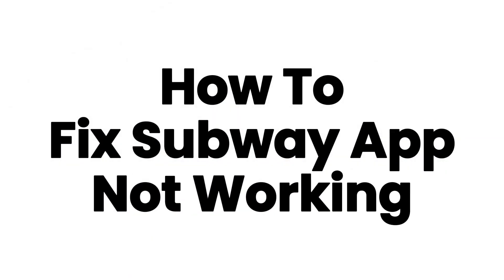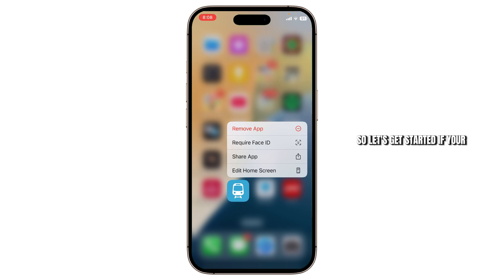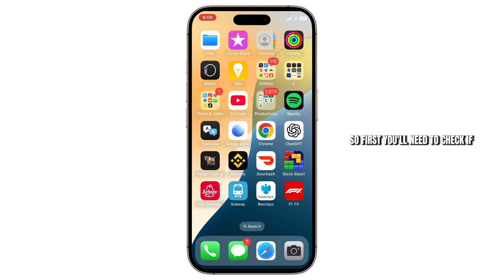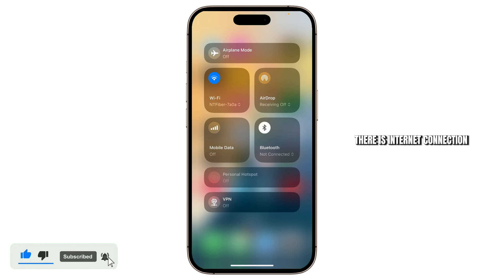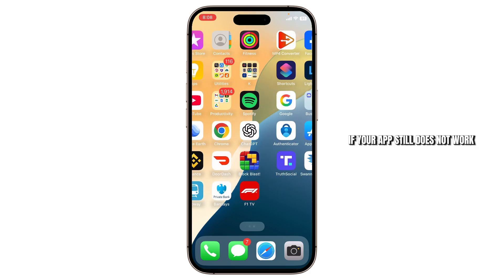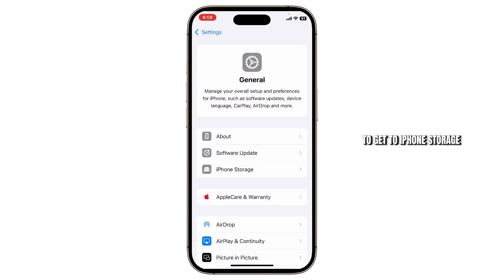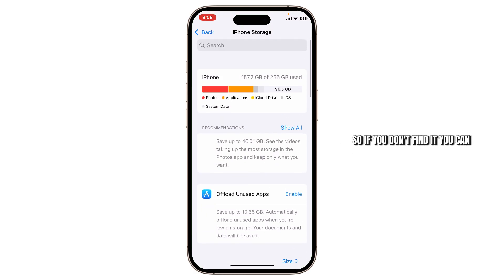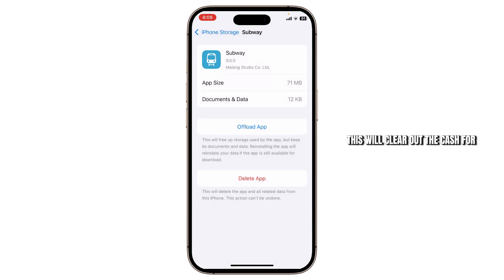How To Fix Subway App Not Working 2025 (FULL GUIDE)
Is your Subway app not loading, crashing, or failing to place orders? 🚫📱 Don’t stress — this full 2025 guide will walk you through exactly how to fix the Subway app not working on your phone step by step!

What You’ll Learn in This Video:
✅ Common reasons why the Subway app stops working
✅ How to fix crashing, freezing, or login issues
✅ Tips for clearing cache, checking updates, and reinstalling
✅ Network and device setting checks for smooth performance

Whether you're trying to order lunch or grab your Subway rewards, this tutorial will help you get the app back up and running in no time.

📌 Chapters:
⏱ 0:00 - Introduction
⏱ 0:10 - How To Fix Subway App Not Working